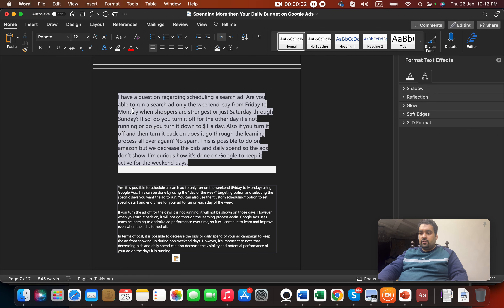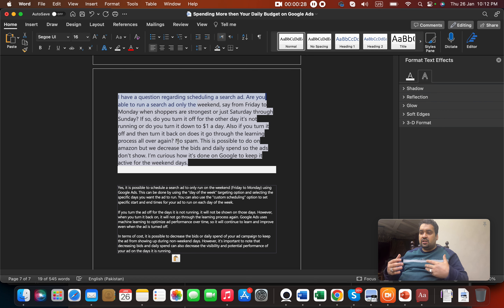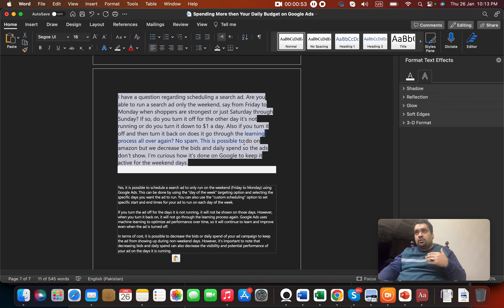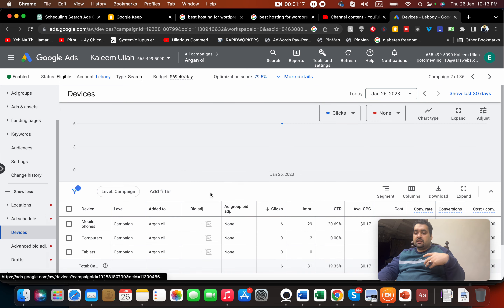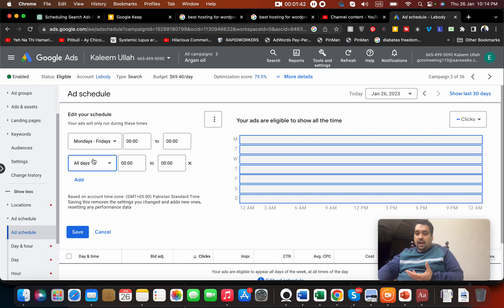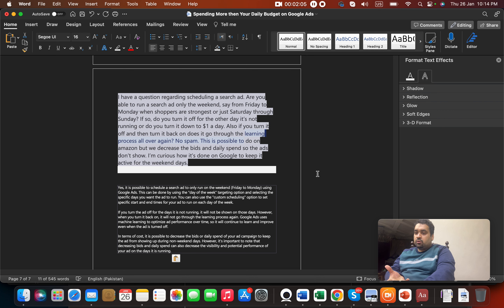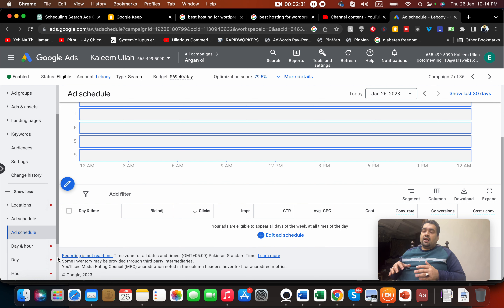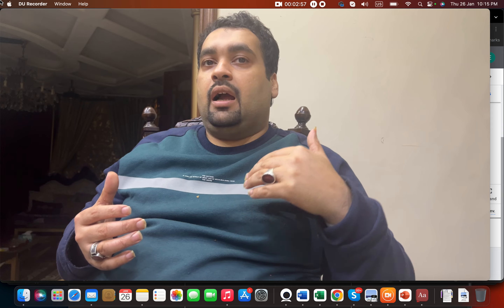Best Time to Run and Schedule Google Search Ads | Google Ad Scheduling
ALIRAZAMARKETING
HI10

✅ 👉 Get Your Google Ads PPC Campaign Setup

Are you able to run a search ad only the weekend, say from Friday to Monday when shoppers are strongest or just Saturday through Sunday? If so, do you turn it off for the other day it’s not running or do you turn it down to $1 a day. Also if you turn it off and then turn it back on does it go through the learning process all over again? No spam. This is possible to do on amazon but we decrease the bids and daily spend so the ads don’t show. I’m curious how it’s done on Google to keep it active for the weekend days.

Yes, it is possible to schedule a search ad to only run on the weekend (Friday to Monday) using Google Ads. This can be done by using the "day of the week" targeting option and selecting the specific days you want the ad to run. You can also use the "custom scheduling" option to set specific start and end times for your ad to run on each day of the week.
If you turn the ad off for the days it is not running, it will not be shown on those days. However, when you turn it back on, it will not go through the learning process again. Google Ads uses machine learning to optimize ad performance over time, so it will continue to learn and improve even when the ad is turned off.
In terms of cost, it is possible to decrease the bids or daily spend of your ad campaign to keep the ad from showing up during non-weekend days. However, it's important to note that decreasing bids and daily spend can also decrease the visibility and potential performance of your ad on the days it is running.